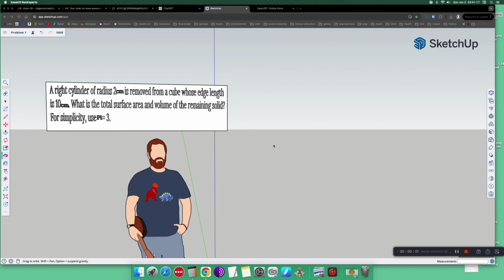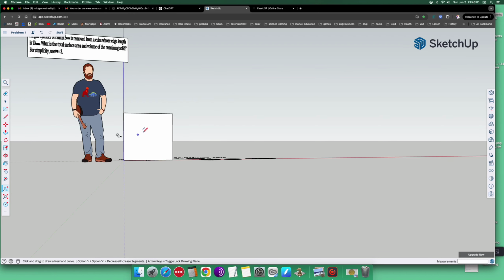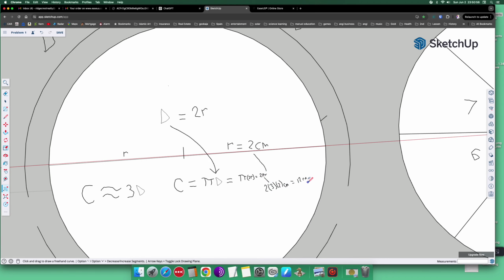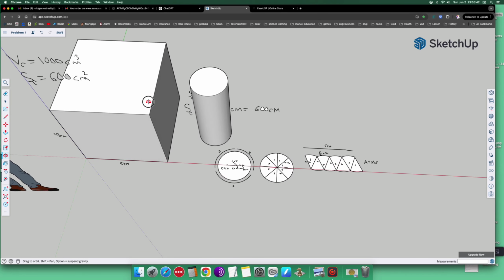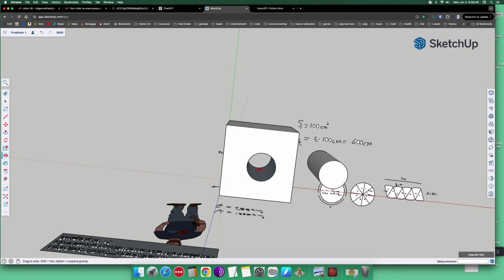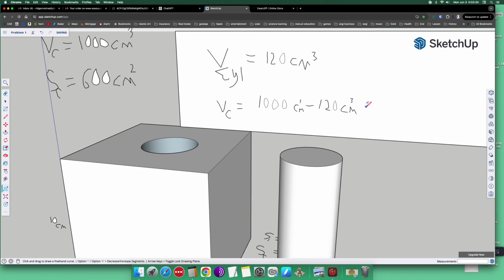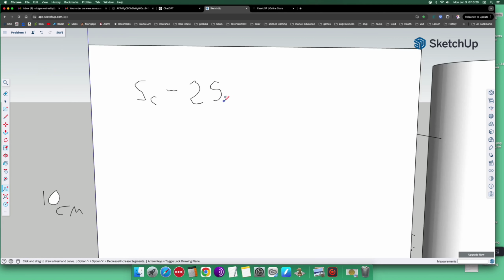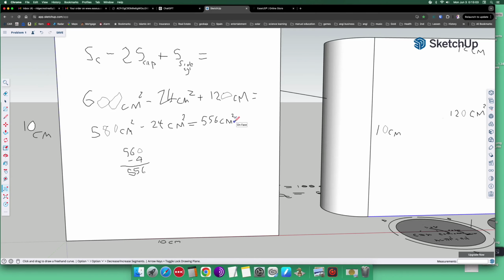How to calculate Volume of a Cube minus a right Cylinder.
A right cylinder of radius 2cm is removed from a cube whose edge length
is 10cm. What is the total surface area and volume of the remaining solid?
For simplicity, use Pi = 3.